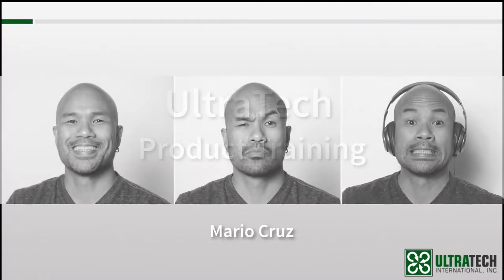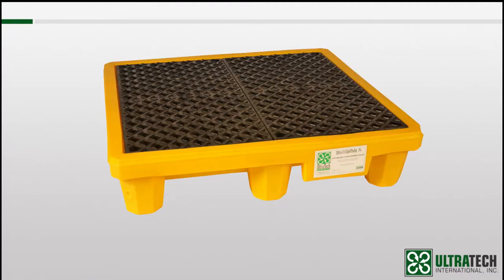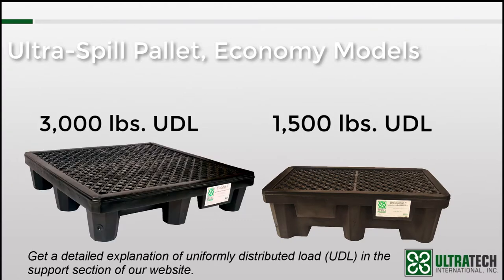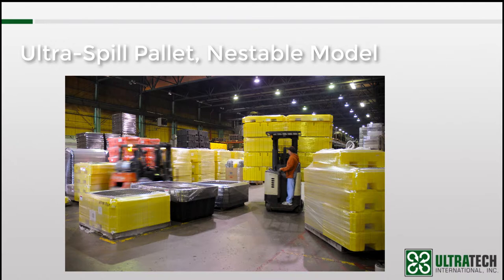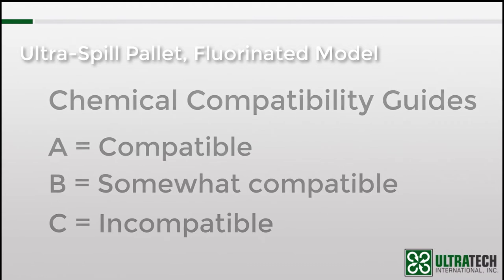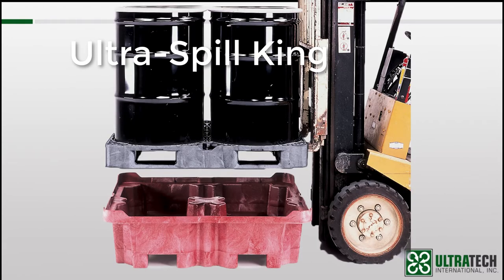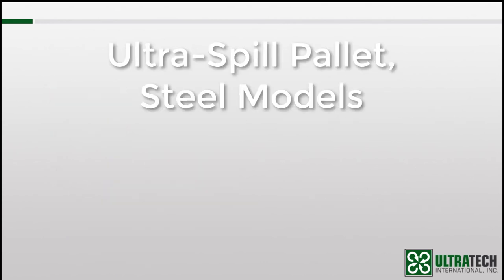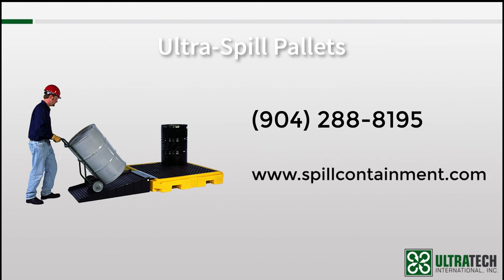UltraTech University Product Training: Spill Pallets for Drums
A comparison and contrast of all of the different models of spill pallets offered by UltraTech International, Inc.